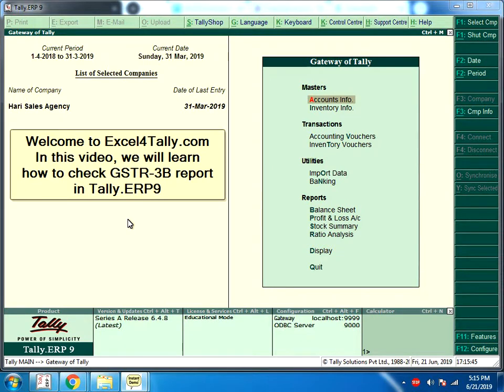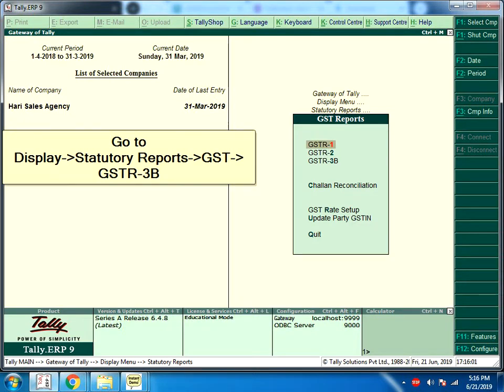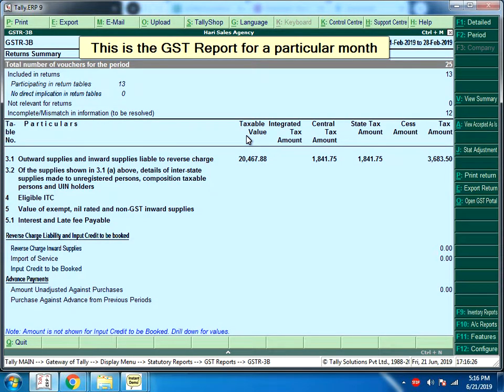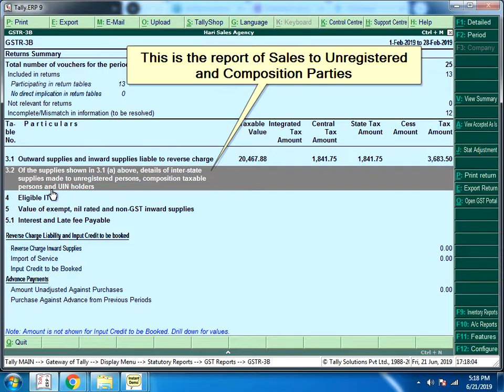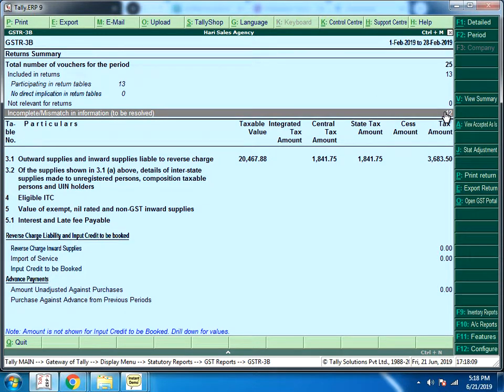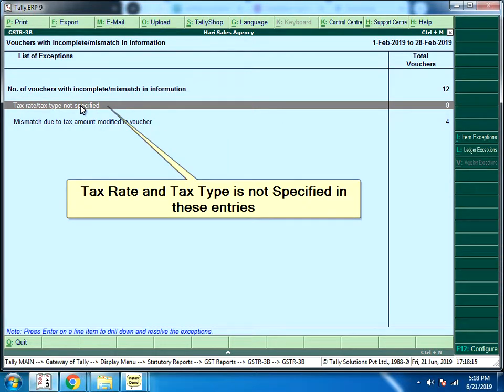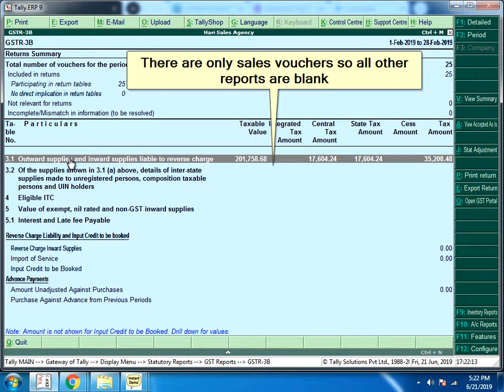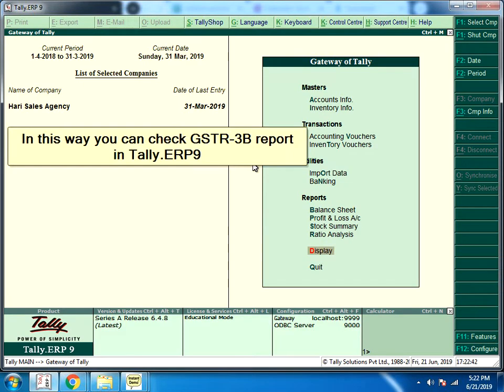GSTR-3B Report in Tally - How to Prepare GSTR-3B Report in Tally.ERP9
In this video, we will learn "HOW TO PREPARE GSTR-3B REPORT IN TALLY.ERP9"

Try Free Excel to Tally import Software - Excel4Tally

Easy & secure access to Excel to Tally tool from anytime, anywhere
Easily Upload Any Excel Voucher or Master and import output to Tally ERP.

Import Purchase Entry from Excel to Tally
Import Credit Note without Inventory Excel data to Tally ERP
Import Sales Entry from Excel to Tally
Import Sales Order Excel to Tally
Import Amazon FBA Sales Excel to Tally.
Import Credit Note with Inventory Excel to Tally.